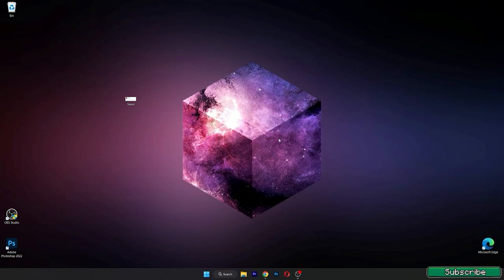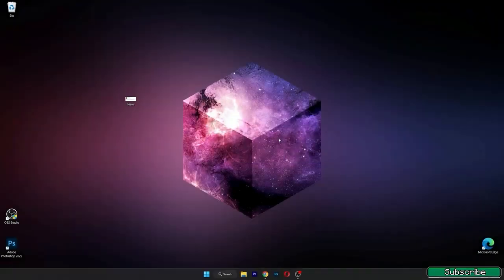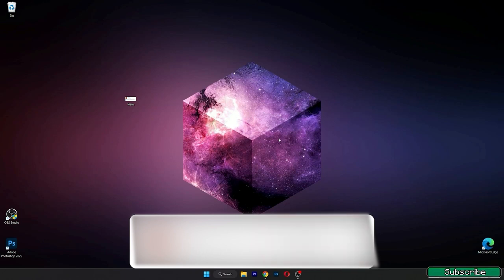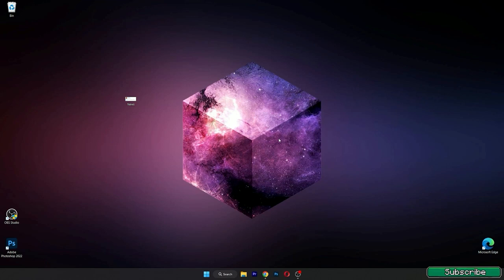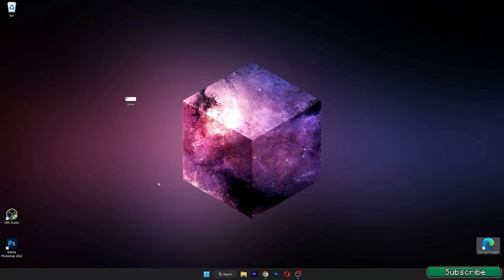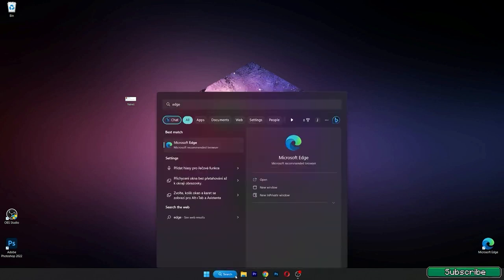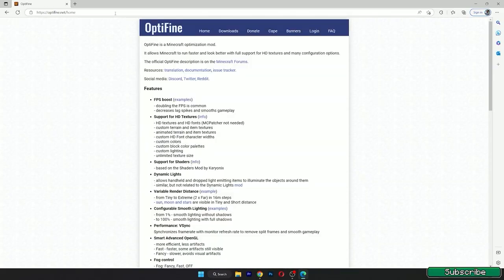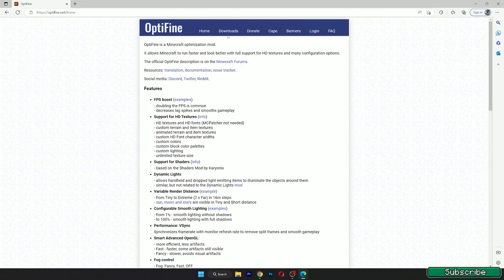How To Download And Install OptiFine On Minecraft Java 1.19.4